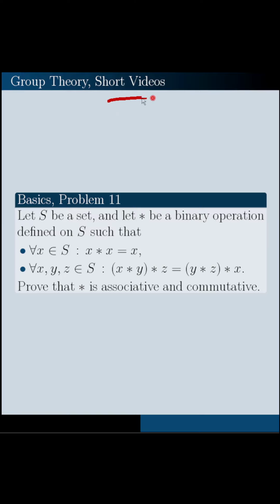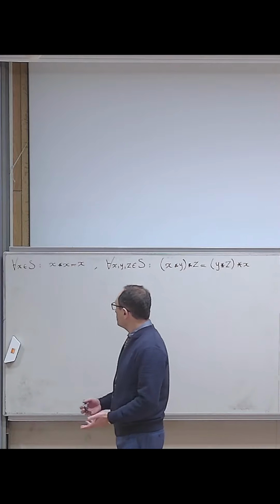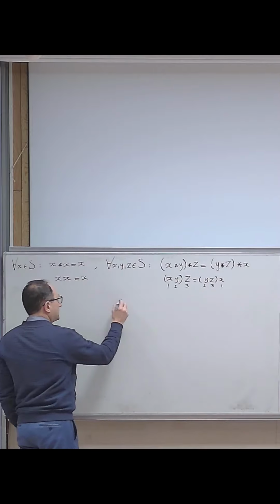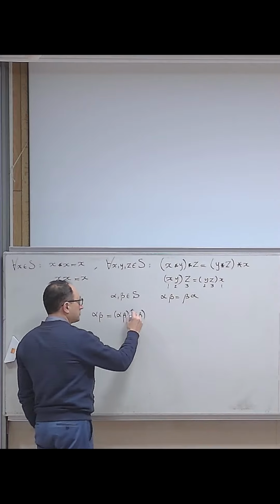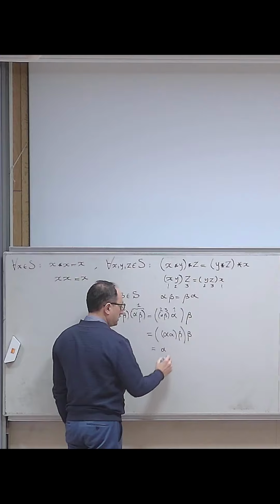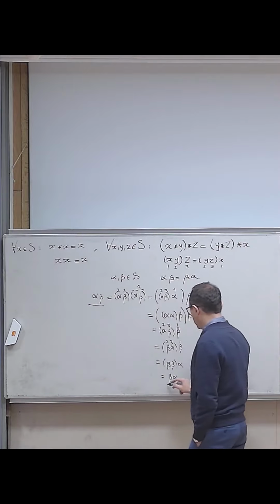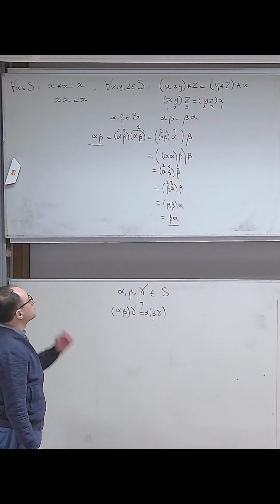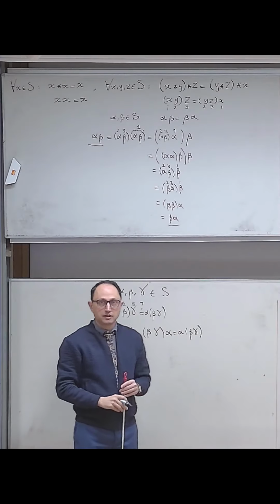Group Theory, Basics, Problem 11